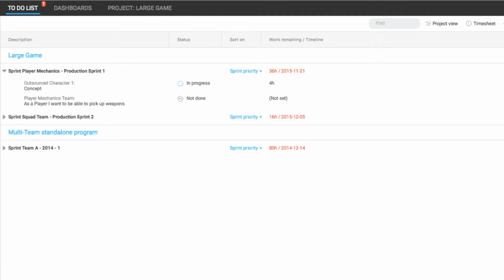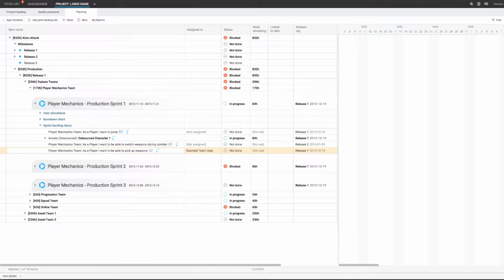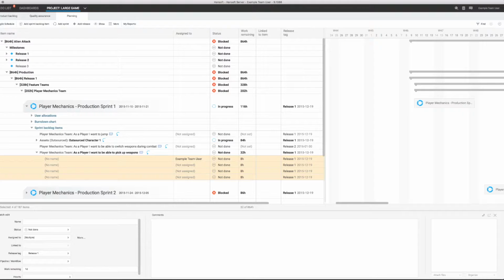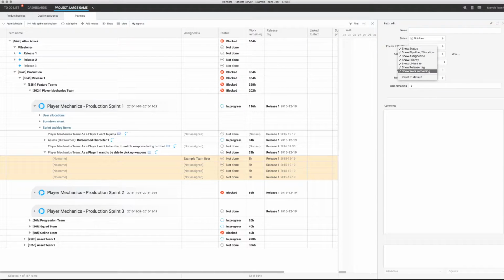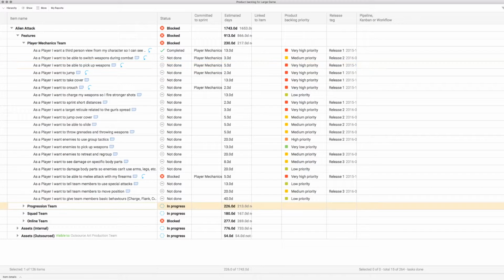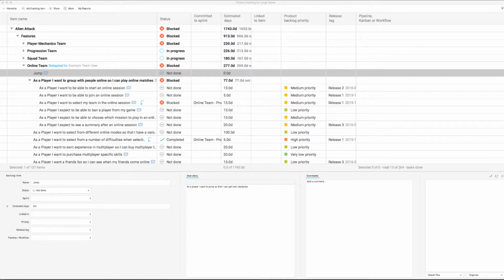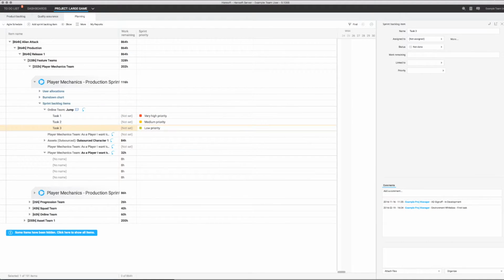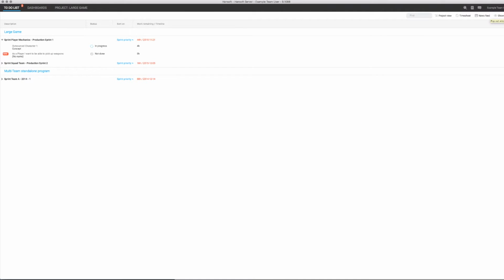Tips & Trix for Regular Users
A mix of different good things to know if you are a regular user in a Hansoft project, such as:
- Keyboard shortcuts
- Batch updating
- Cleanup your views
- Backlog management
- Housekeeping rules